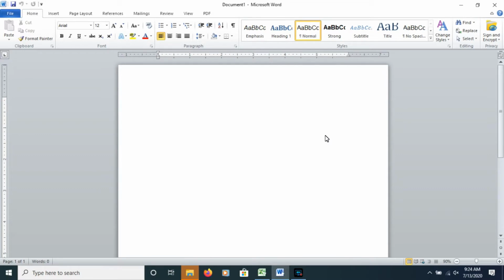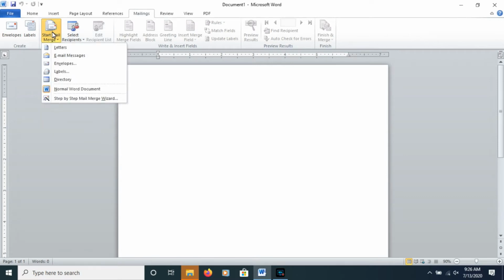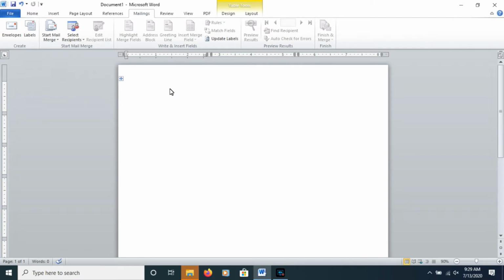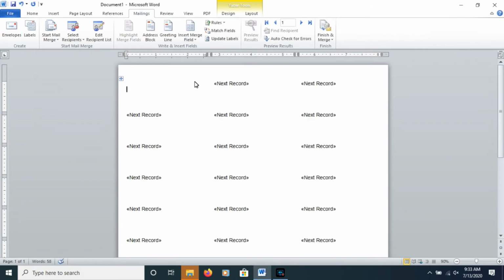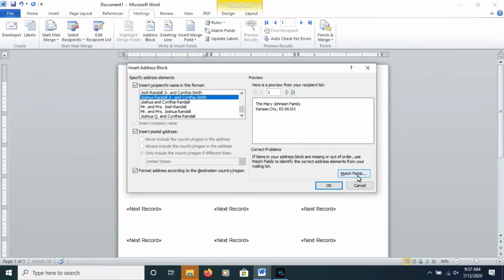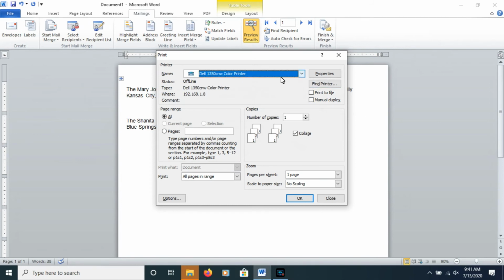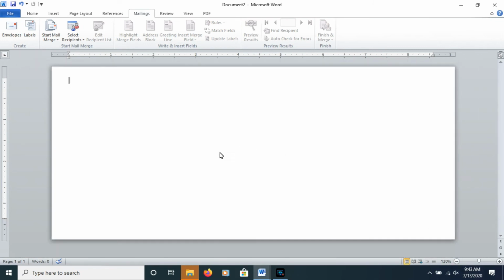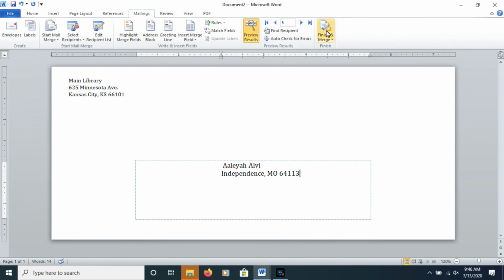Mailing labels and envelopes tutorial